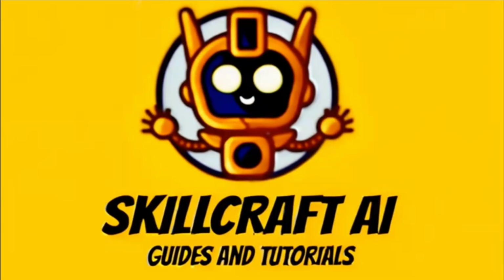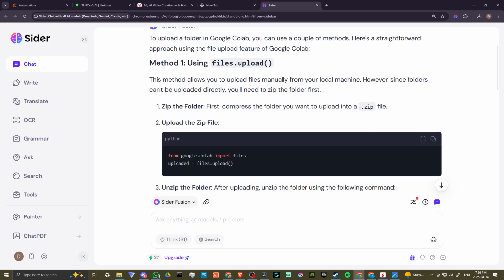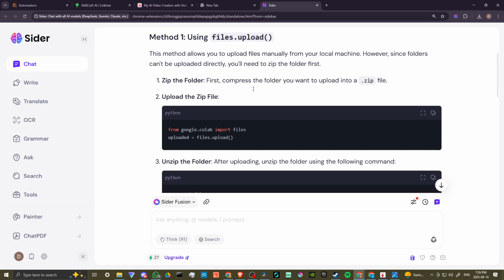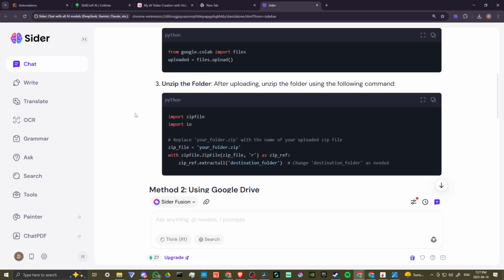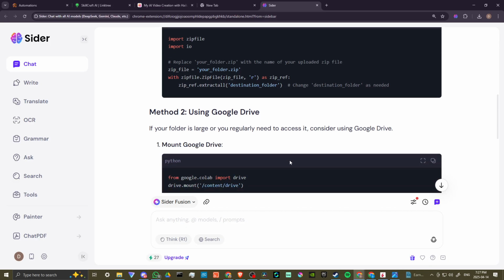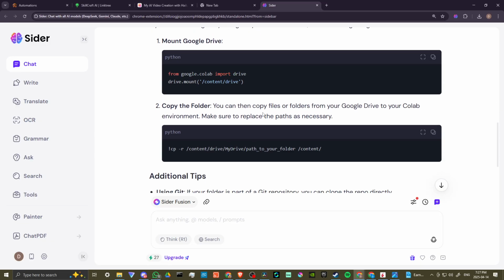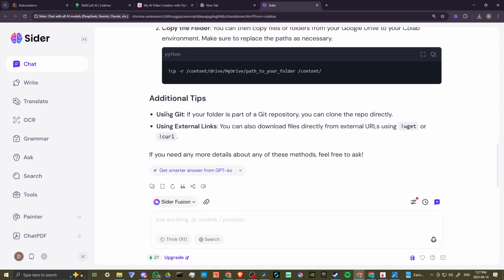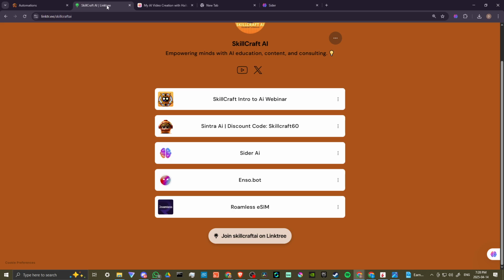How To Upload Folder In Google Colab - Working Solution (2025)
Learn how to quickly and easily upload an entire folder to Google Colab in this step-by-step tutorial.